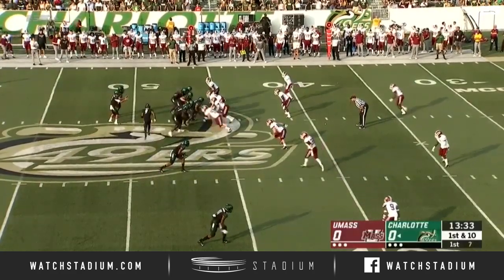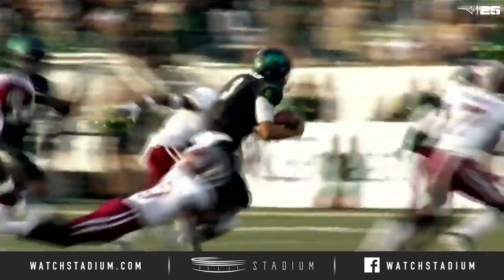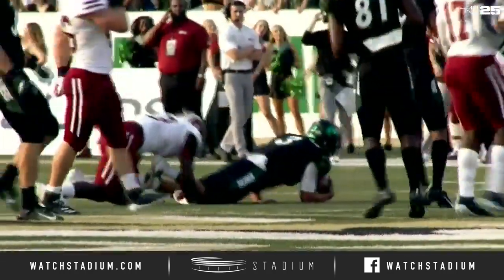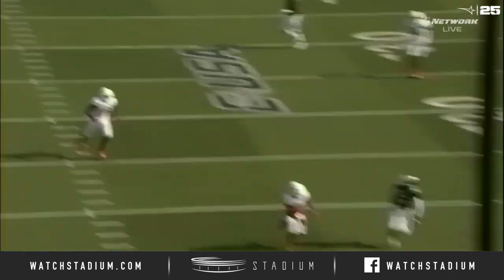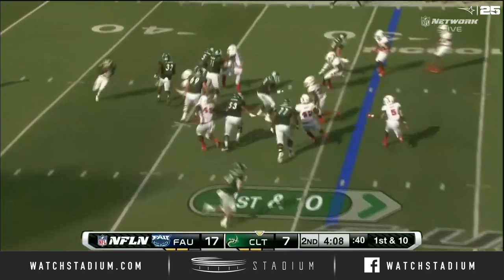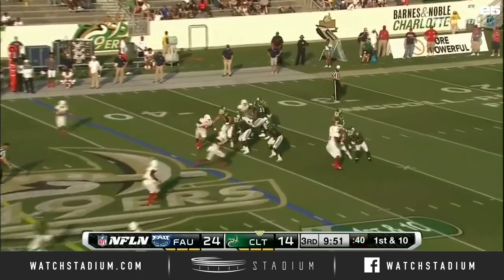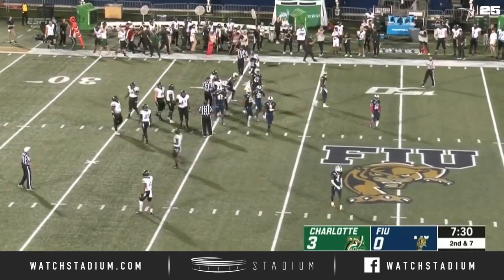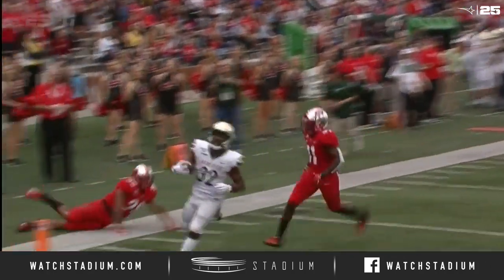Charlotte QB Chris Reynolds Highlight Reel - 2019 Season | Stadium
This season, Charlotte QB Chris Reynolds tied a program record with 21 passing TD's while also leading Conference USA in passing efficiency (155.07). Here is a look at some of Reynolds' best plays from the 2019 season.